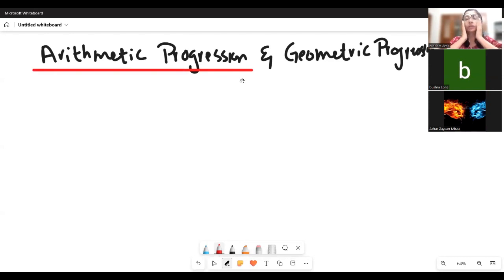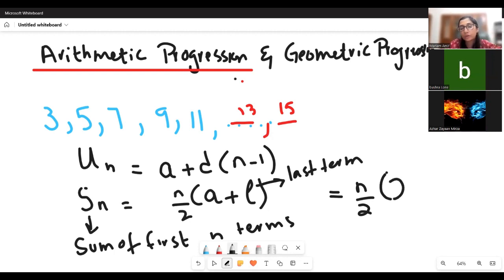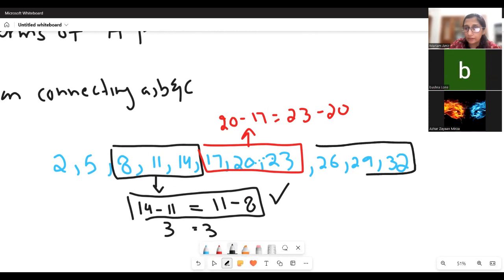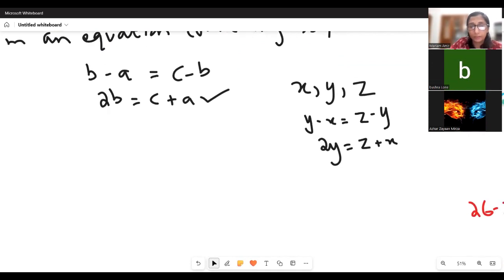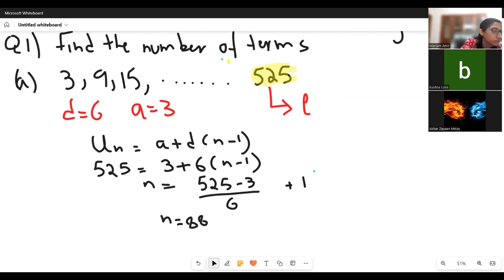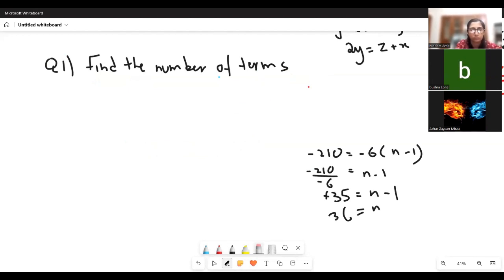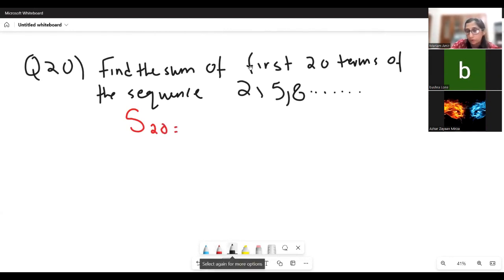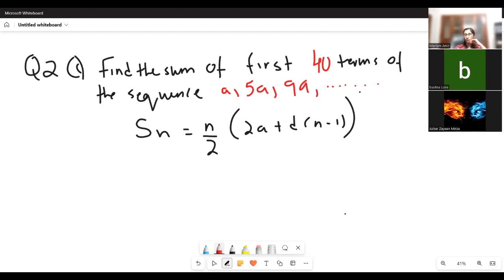Arithmetic and Geometric Progression (Lesson 1) A Levels Math 9709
Introduction to AP